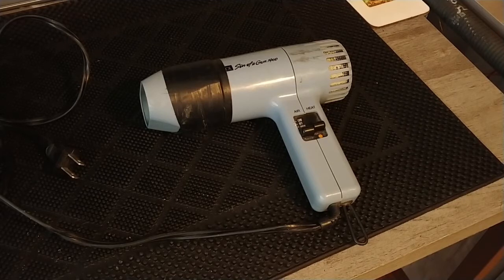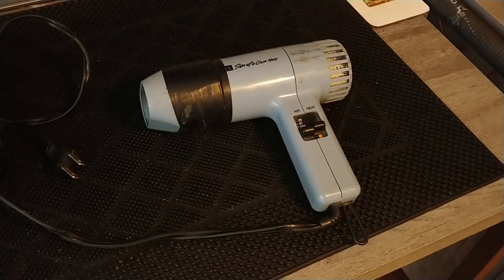TRICKS OF THE TRADE - "It's getting hot in here".....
Super fast look at heat related intermittents and how to approach them.